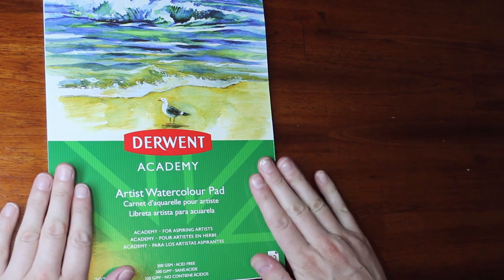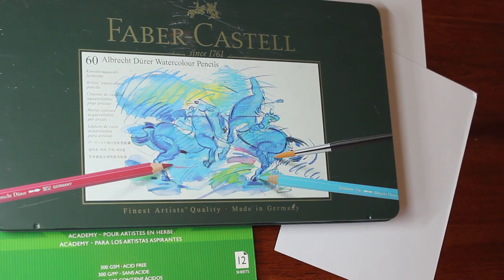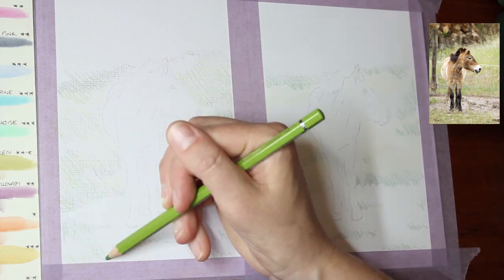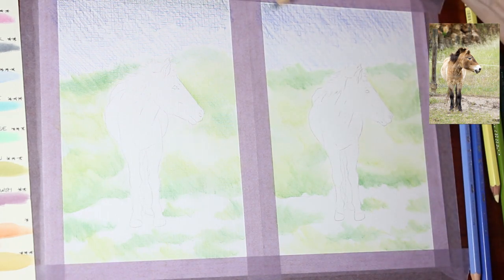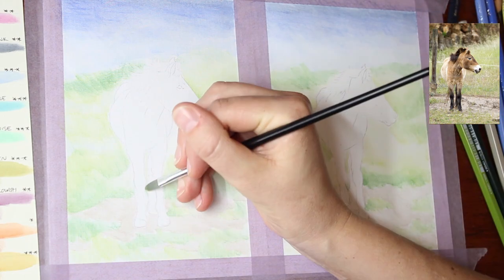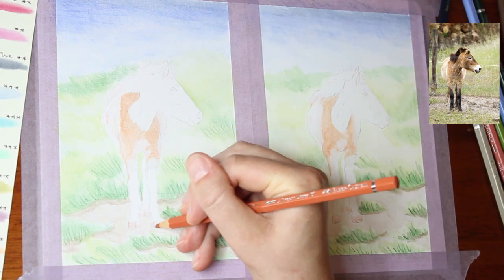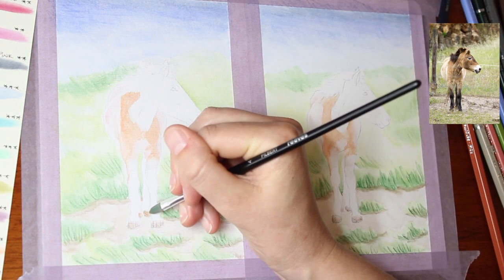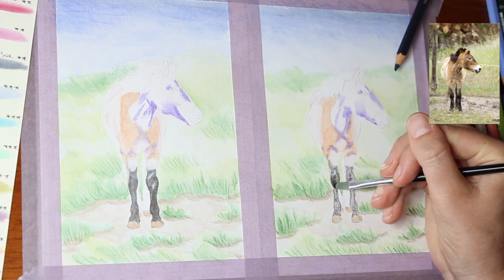PAPER TEST - Derwent Academy Watercolour with Faber-Castell Albrecht Durer Watercolor Pencils.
One of the things I love about creating art is the chance to experiment with new mediums and surfaces. Today I'm testing out the Derwent Academy Artist Watercolour Pad, this paper has two separate surfaces so I wanted to compare each side using my Faber-Castell Albrecht Durer Watercolour pencils to put it to the test.

Przewalski's Horse, also known as the Takhi is native to Central Asia. This Endangered wild horse once had a viable breeding population of a mere 13 individuals in the 1940's. In 1968 it was declared extinct in the wild. Through establishing a detailed stud book, a worldwide breeding program was established and by the early 1990's there were more than 1000 Takhi in captivity. 1992 marked the return of Takhi to the Mongolian Steppe, and as of December 2021 a total of 851 Takhi are living wild in Mongolia.